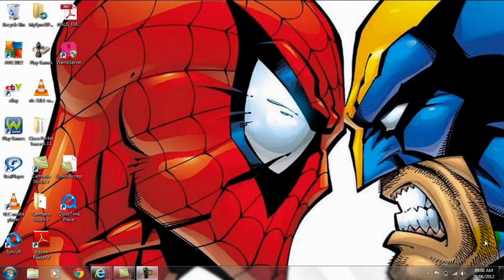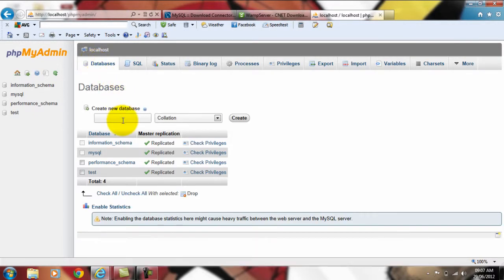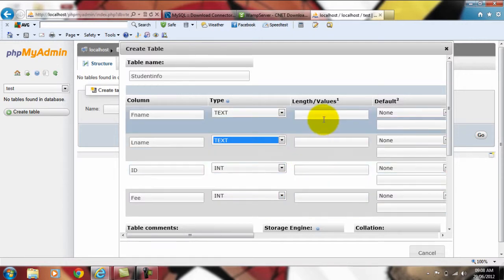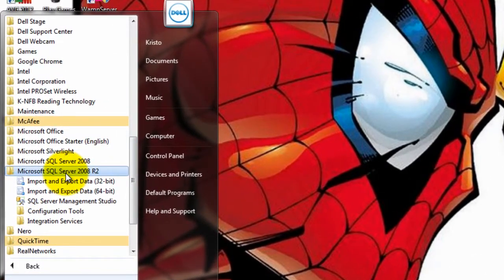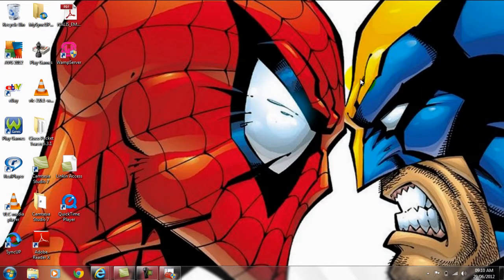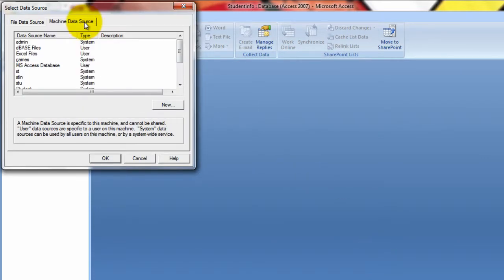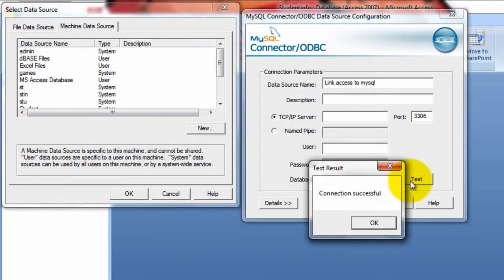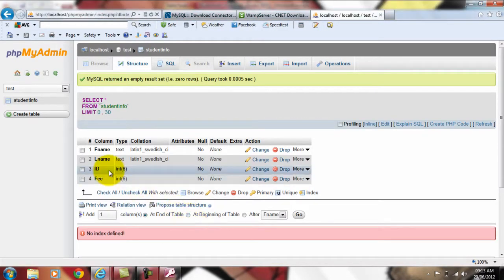Linking access 2007 to mysql